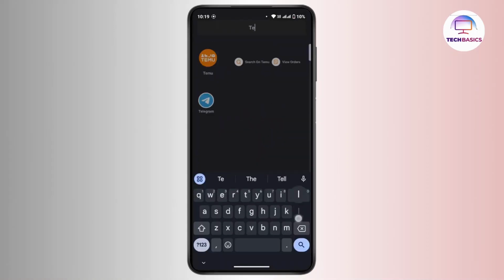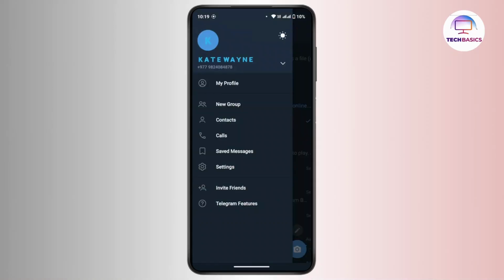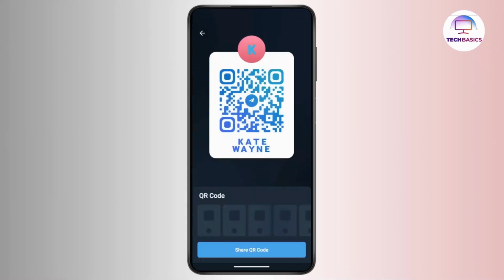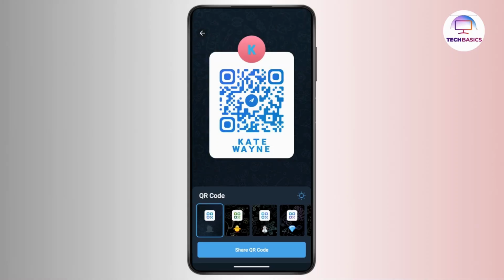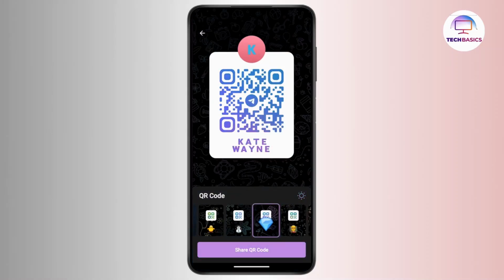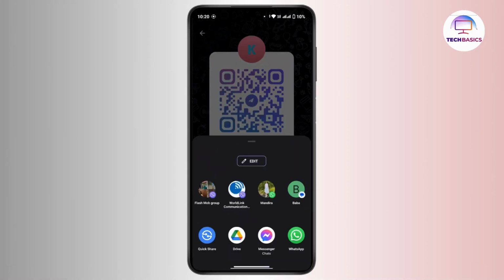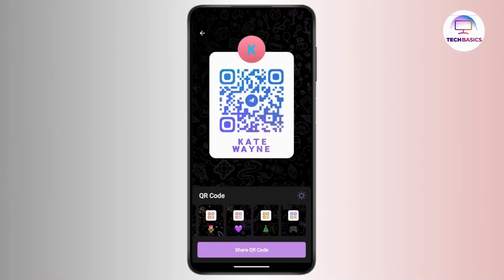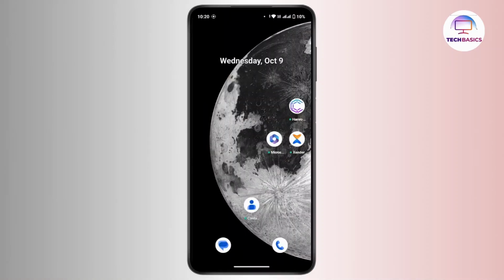How to Scan QR Code to Add Friends on Telegram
In this quick tutorial, learn how to scan a QR code to add friends on Telegram effortlessly. Kate guides you through the steps to launch Telegram, access your QR code, and share it with friends. Whether you want to add new contacts or share your profile, this video covers everything you need to know about using QR codes on Telegram. Don’t miss out on making connections easily—watch now and simplify your friend requests on Telegram!

Chapter Timestamps:
00:00:00 - Introduction
Learn how to scan a QR code to add friends on Telegram.

00:00:05 - Launch Telegram
Open the Telegram application on your mobile device and log in.

00:00:15 - Access Menu
Tap on the hamburger icon in the top left corner to open the menu.

00:00:25 - Go to Settings
Select "Settings" from the menu options.

00:00:35 - Find QR Code
Locate the QR icon in the top right corner next to the search bar.

00:00:45 - Share Your QR
Tap "Share QR" to share your QR code via social media.

00:01:00 - Scanning a Friend's QR
Use a QR scanner app to scan your friend's QR code.

00:01:15 - Adding Friends
Successfully add your friend on Telegram after scanning their QR code.

00:01:30 - Conclusion